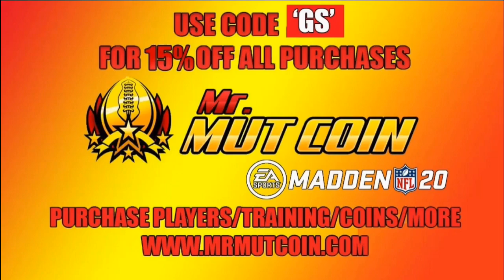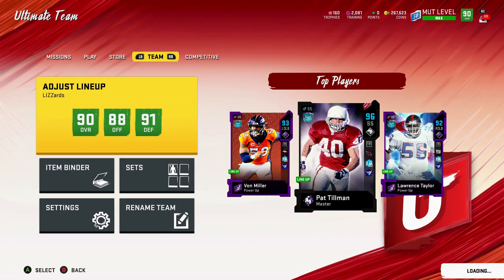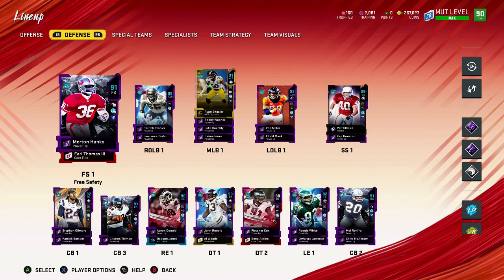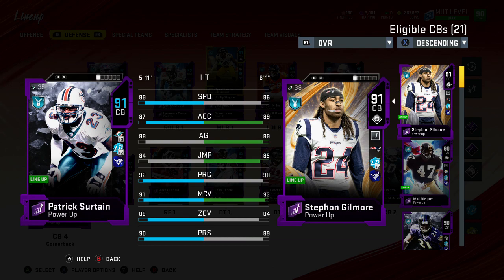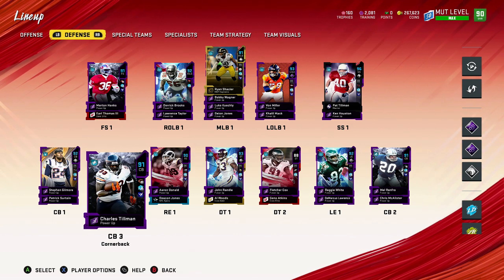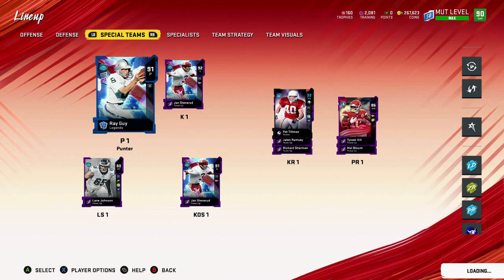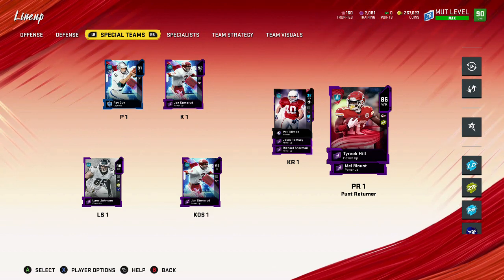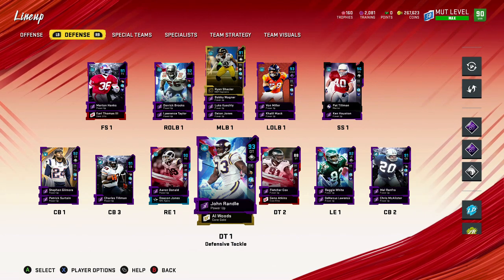Worlds First 91 Overall Defense! 5 Diamonds Added!!!- Madden 20 Ultimate Team